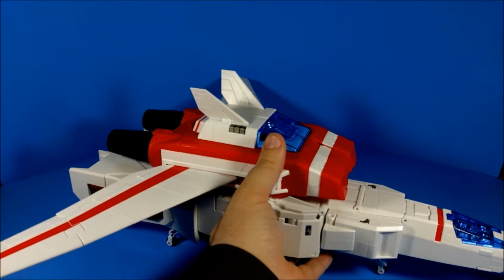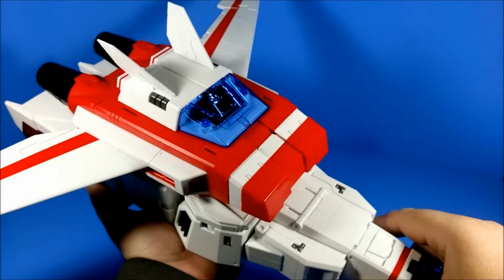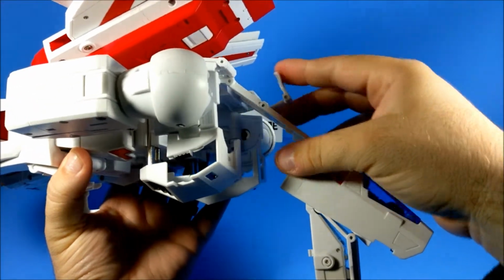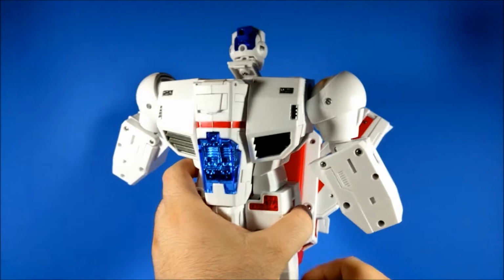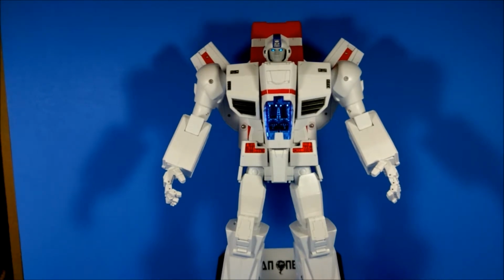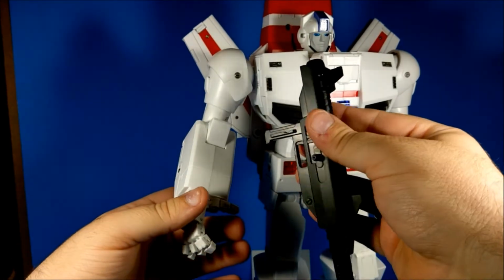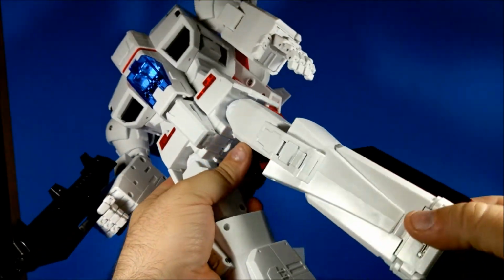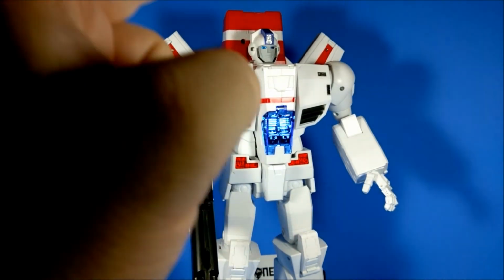Fans Toys Phoenix Review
Rising from Kronos's ashes.